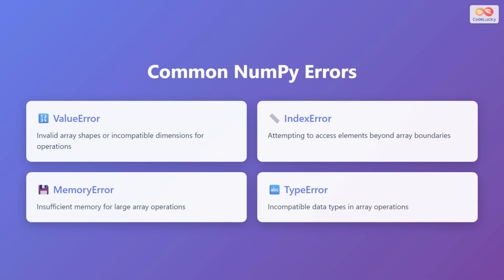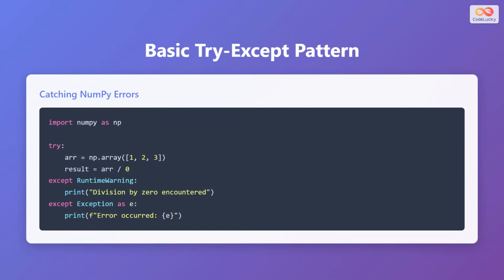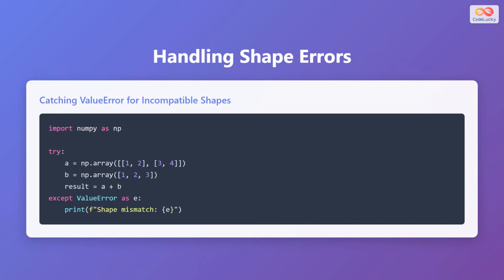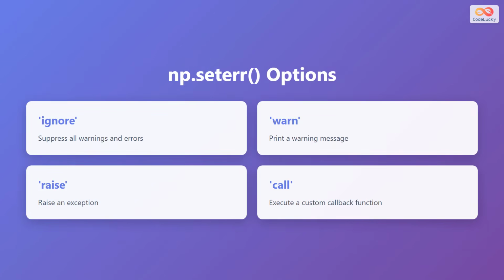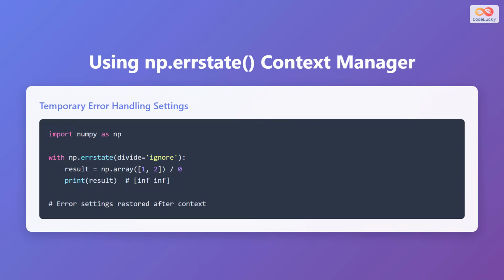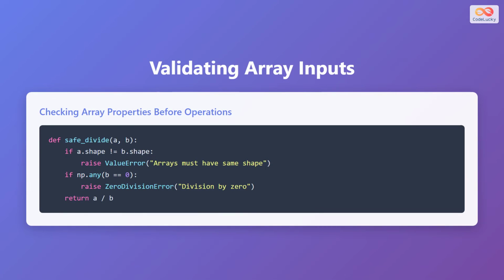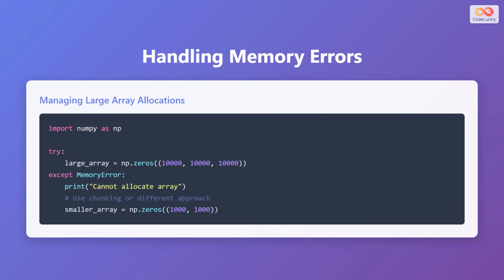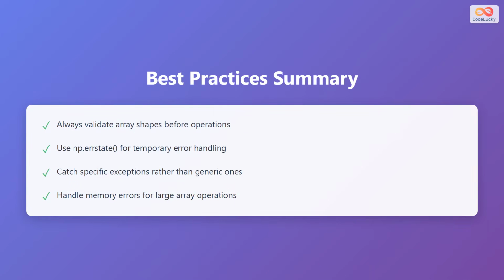NumPy Error Handling: Master Exceptions & Error Management in Python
⚠️ Master NumPy Error Handling and write robust Python code!

Learn how to effectively handle errors and exceptions in NumPy operations. This comprehensive tutorial covers everything from basic try-except patterns to advanced error management techniques.

🎯 What You'll Learn:
• Common NumPy errors (ValueError, IndexError, MemoryError, TypeError)
• Basic try-except patterns for catching exceptions
• Handling shape mismatch errors
• Using np.seterr() to control error behavior
• Working with np.errstate() context manager
• Validating array inputs before operations
• Managing memory errors with large arrays
• Best practices for robust NumPy code

💡 Perfect for beginners and intermediate Python developers who want to write more reliable NumPy code. Learn proactive validation techniques and error handling strategies that will make your data science and numerical computing projects more stable.

🔥 Key Topics Covered:
Error detection and handling, array validation, memory management, exception handling best practices, and more!

📚 Part of the NumPy Best Practices series

Chapters:
00:00 - NumPy Error Handling
00:20 - Common NumPy Errors
00:49 - Basic Try-Except Pattern
01:19 - Handling Shape Errors
01:48 - Using np.seterr() for Warnings
02:16 - np.seterr() Options
02:44 - Using np.errstate() Context Manager
03:13 - Validating Array Inputs
03:44 - Handling Memory Errors
04:18 - Best Practices Summary
05:00 - Outro